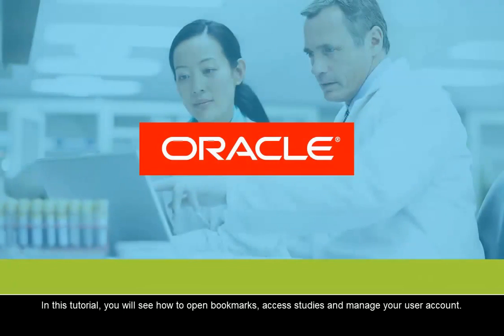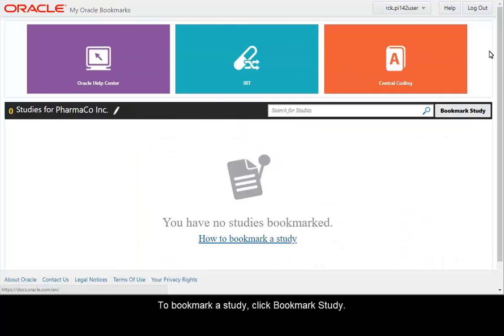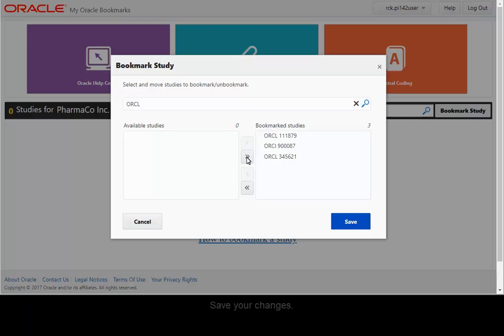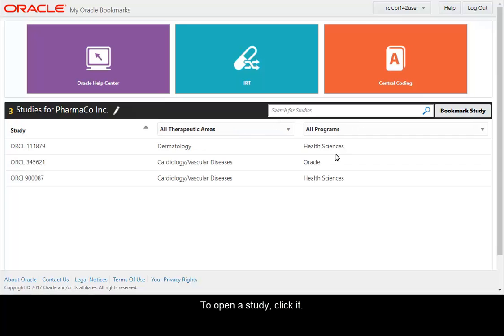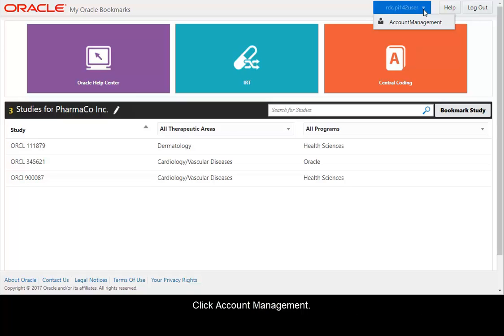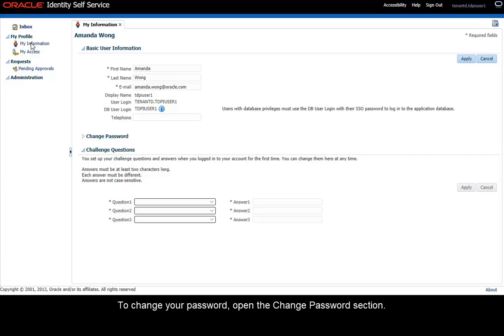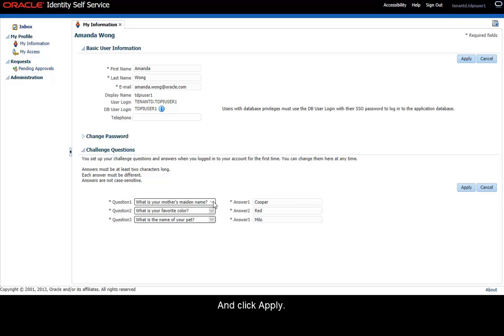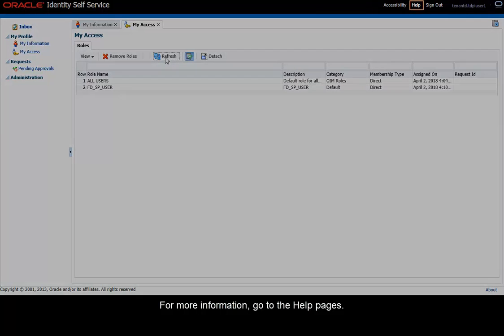Access Studies in My Oracle Bookmarks and Manage Your User Account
Learn how to access your studies in My Oracle Bookmarks and manage your user account.